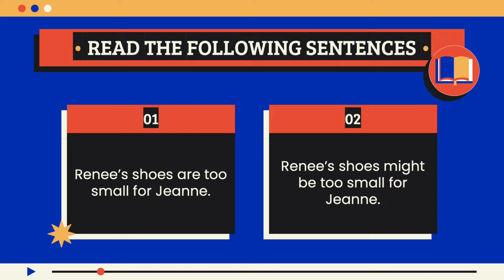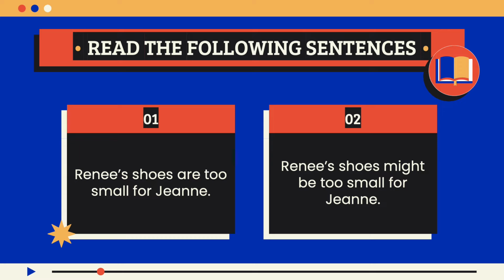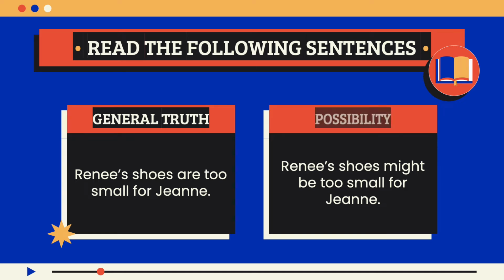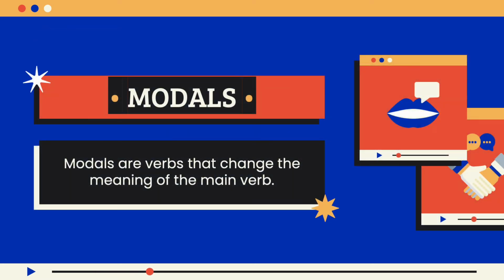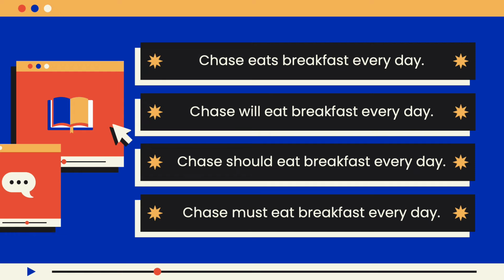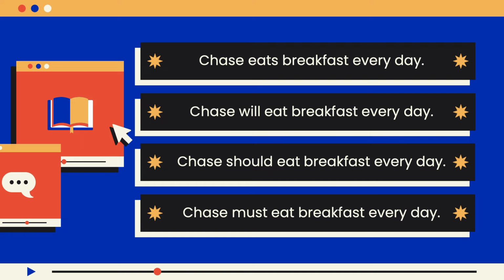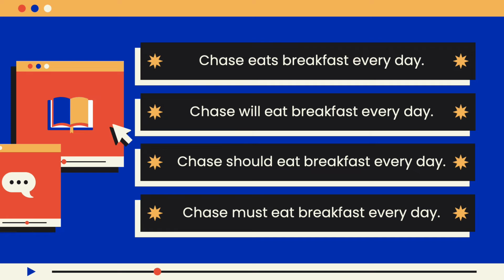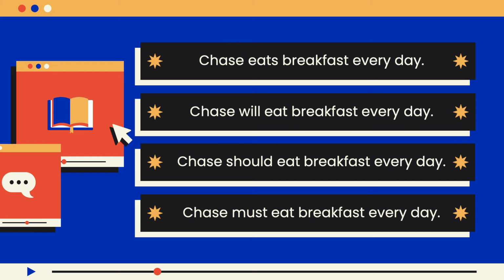Introduction to Modals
Get yourself acquainted with modals with this short video.

CREDITS: This presentation template was created by Slidesgo, and includes icons by Flaticon and infographics & images by Freepik.